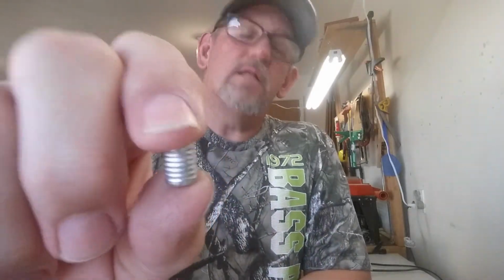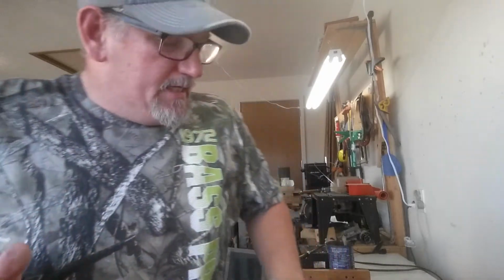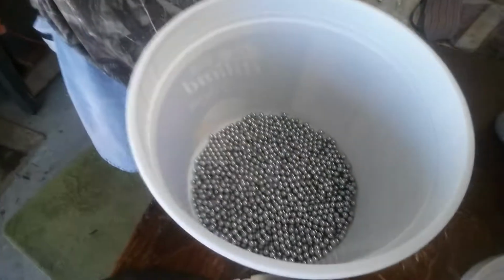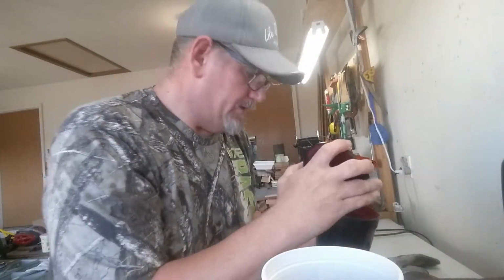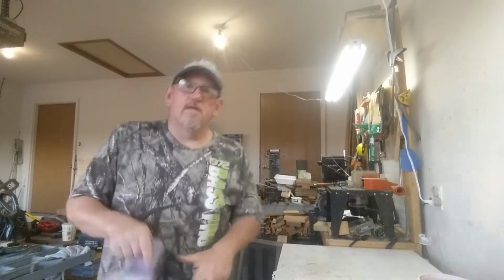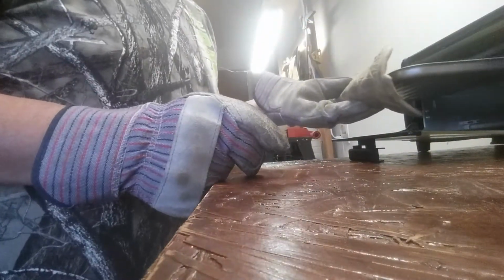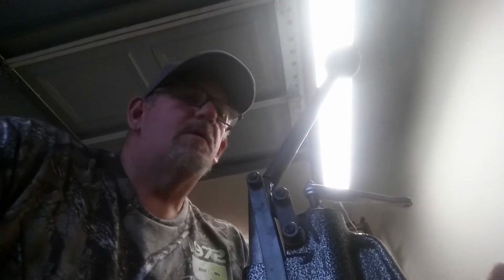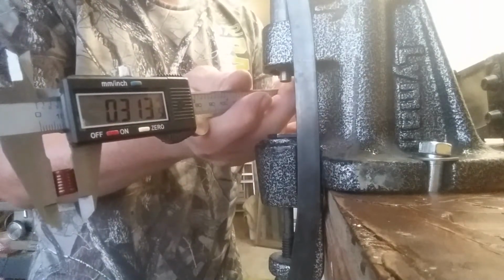new batch of wadcutters for the 308 Winchester sizing in the lubrisizer big thanks to Thorsaxe777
New batch of wad-cutters have to use the Lyman 450 lubrisizer to size because the Lee sizing die is too small explaining how I powder coat my way